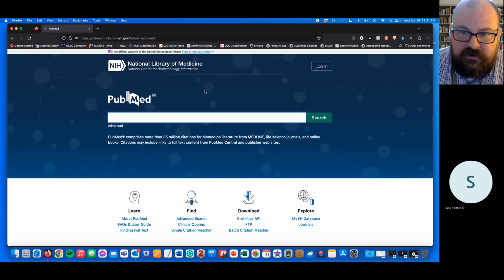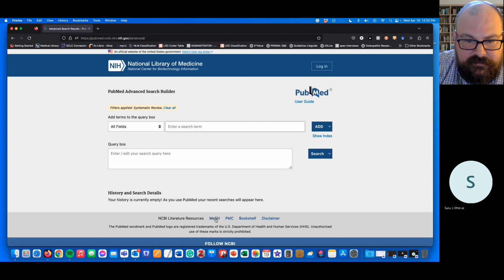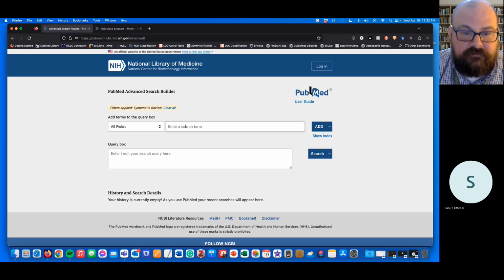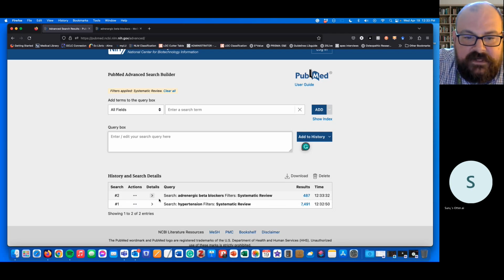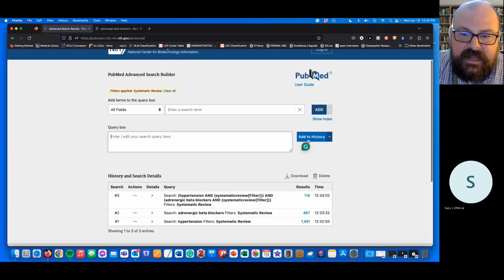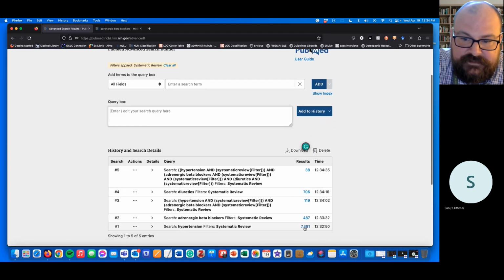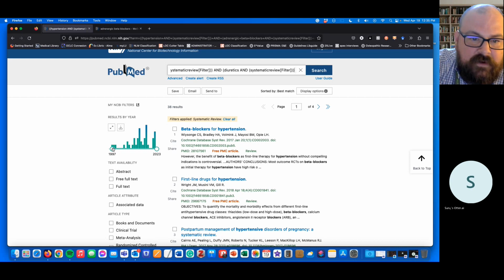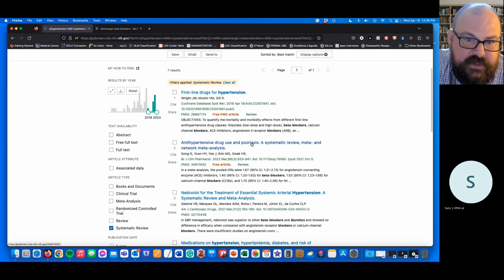Translating PICO Query Into Advanced PubMed Search (4/19/23)